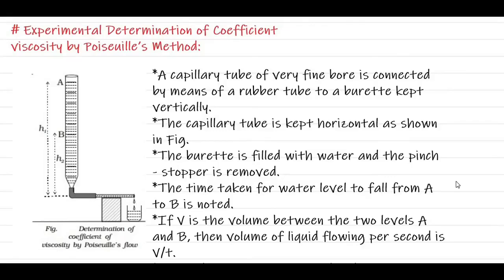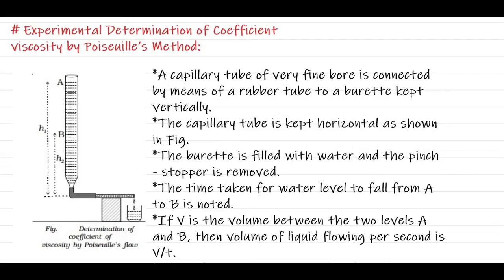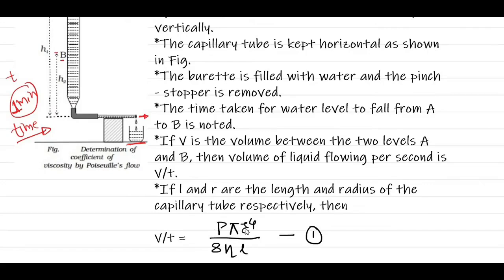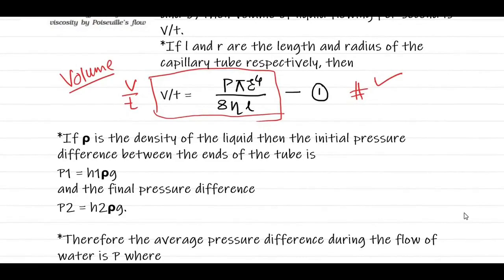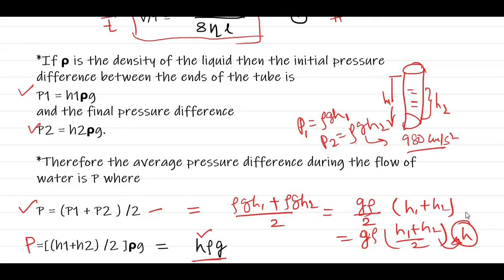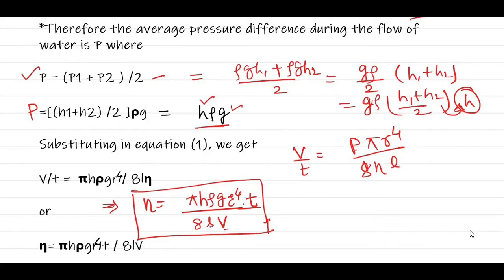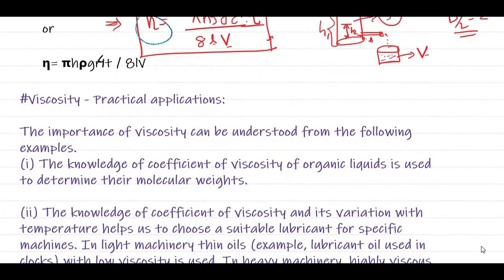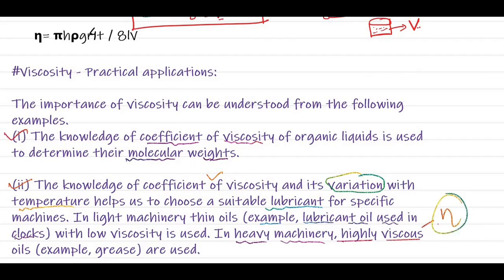4. Determination of coefficient of viscosity of a liquid by the capillary flow method